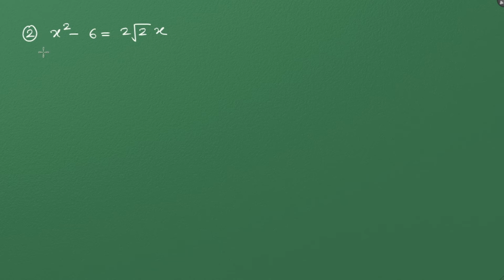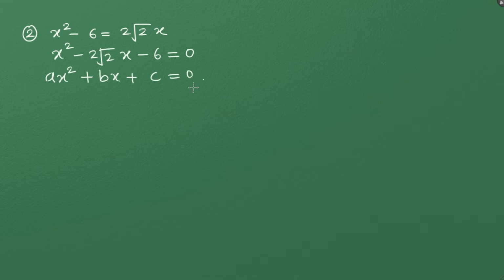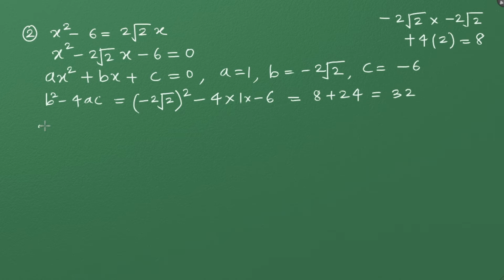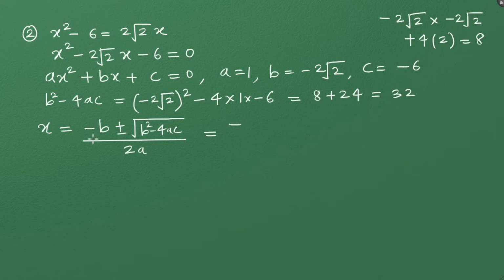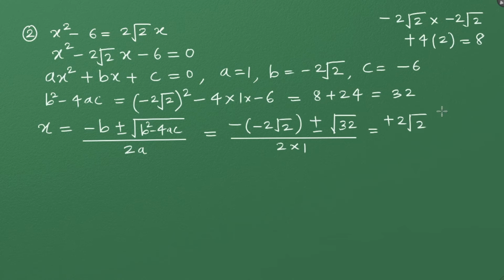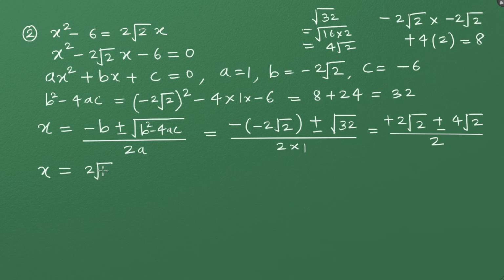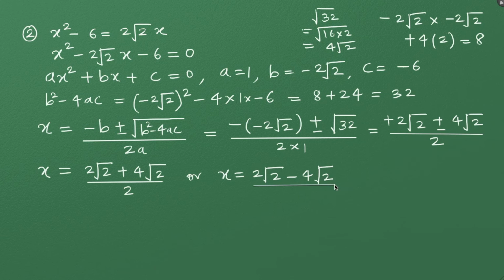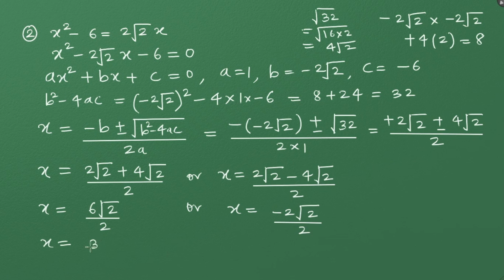Quadratic Equations - Formula method(Part2/5) Class9 Class10 ICSE SSC CBSE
Formula method - Example2.